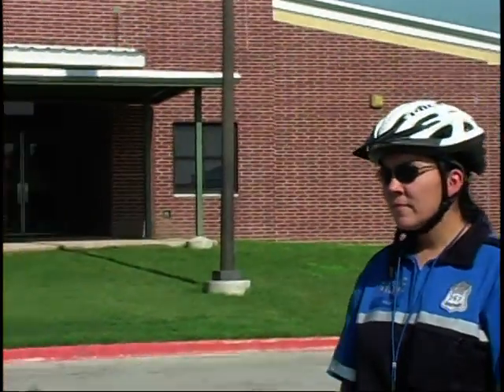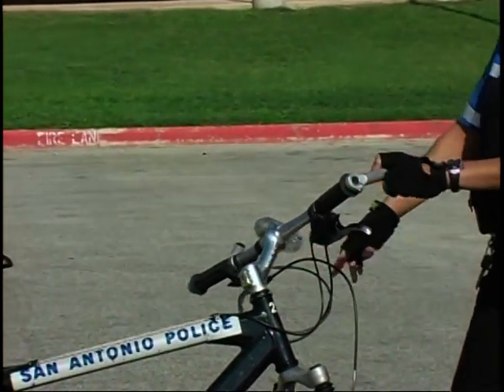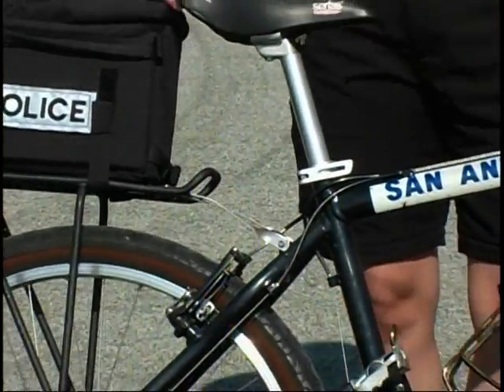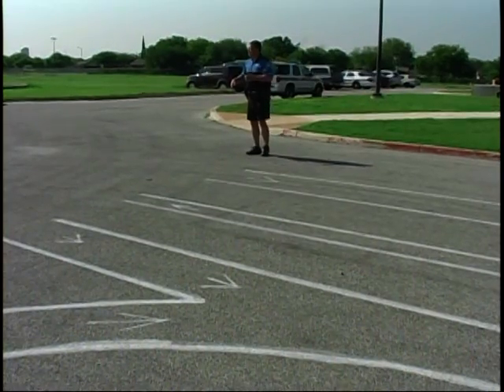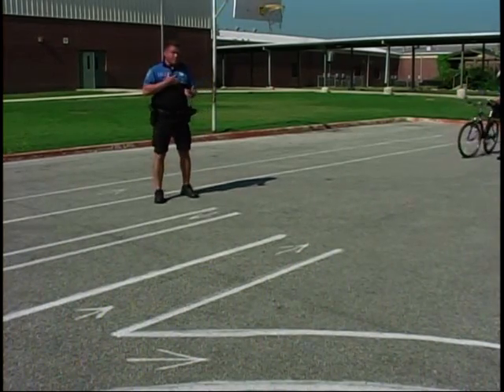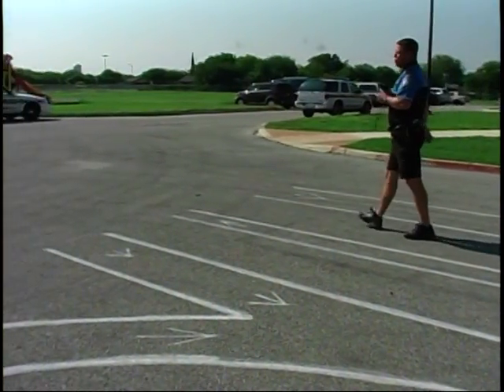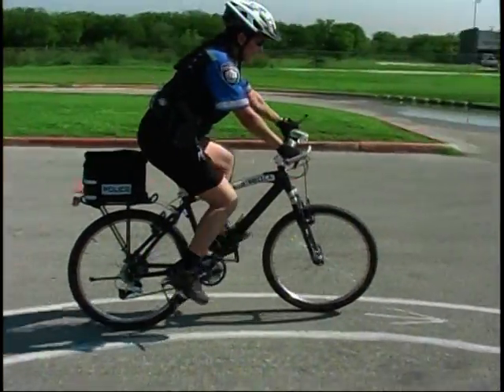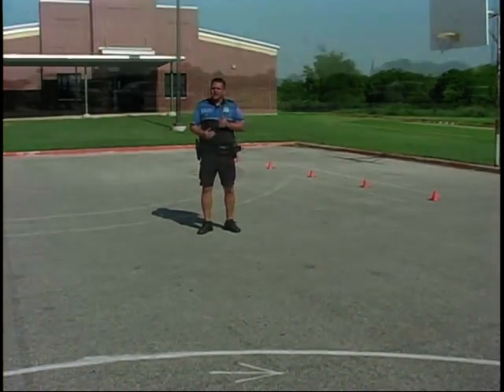SAPD Bike Rodeo Video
San Antonio Police Department Bike Rodeo Video - how to ride through the bike rodeo course and safety inspection check.